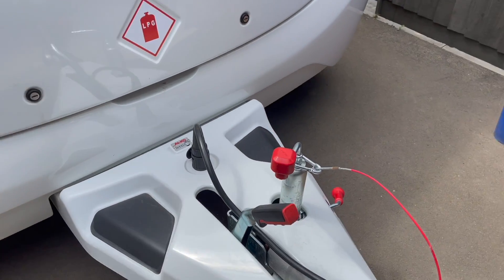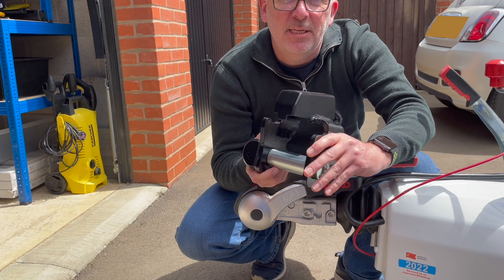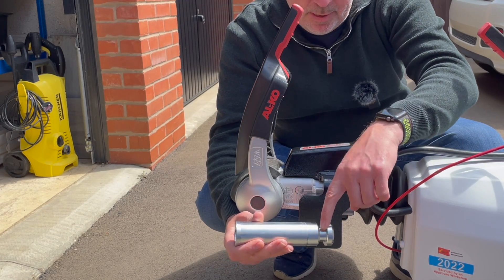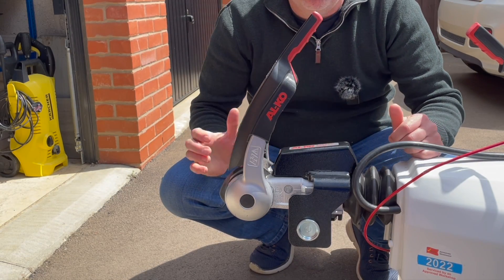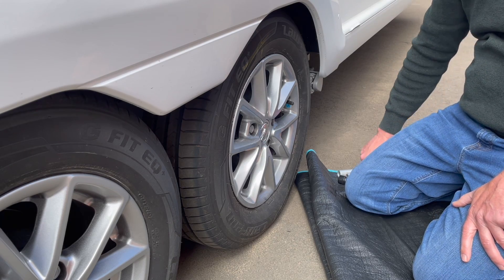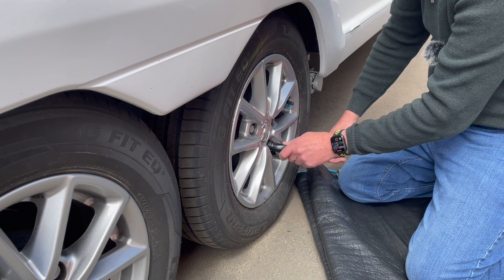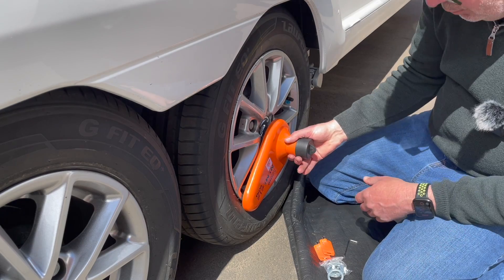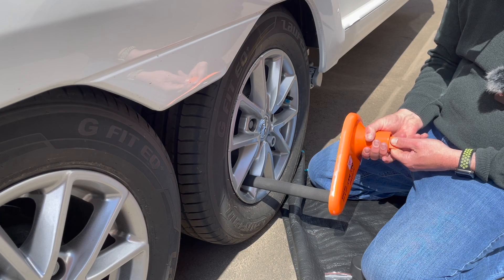Caravan Security - Is It Secure Enough?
Securing your caravan should be the first step when taking delivery of your new or old pride and joy.  If your caravan came with some security devices it is still worth doing your own risk assessment to check it will be as safe as required either in storage, onsite or at home and meet the needs of your insurance company.

We have decided to fit the following security items to our caravan.

Alko premium hitch lock, it's not the cheapest hitch lock but possibly one of the most secure.

Nemesis Ultra Wheel Lock is one of the most popular on the market due to the ease of fitting, and a great visual deterrent.

We now use this as our main camera and it is fantastic, we went for the bundle as it includes the extra battery and stand

The Hero 11 is a great bit of kit, especially since the stabilisation is insane.

GoPro Volta
Not only is the Volta an excellent grip it has a built-in battery so it is great for extending filming time.

GoPro Accessory Pack
This kit includes loads of different connectors and mounts for all occasions.

All the greatness of an iPhone but in a smaller form factor.

DJI MIC
Improves sound quality significantly, especially if you are moving around away from the camera, we use this with both the iPhone and GoPro

Victiv Tripod
Essential when you need those super steady shots